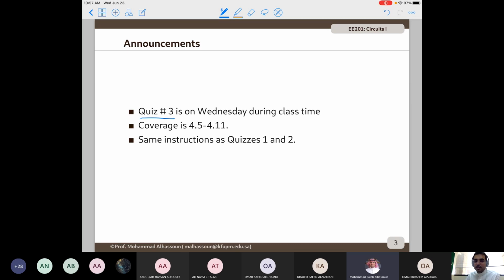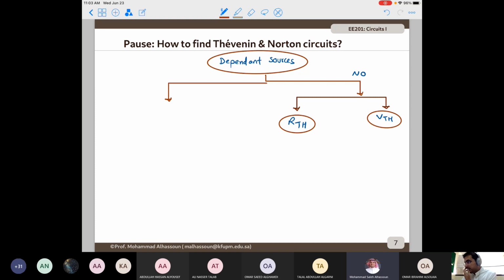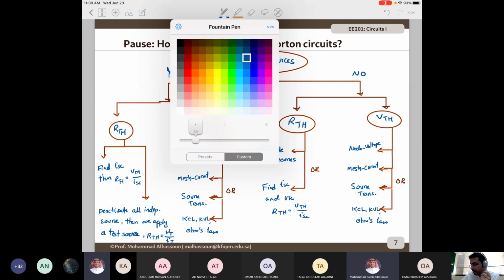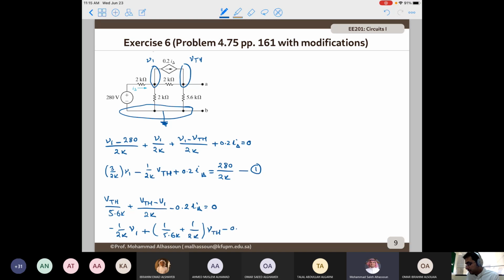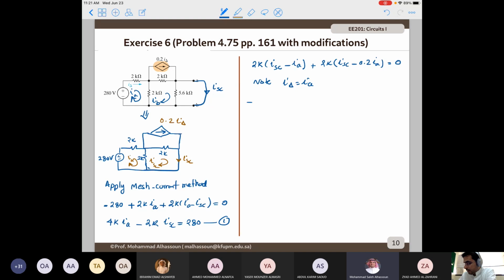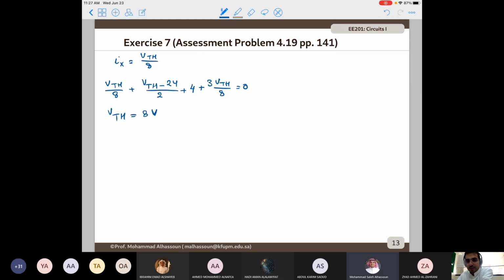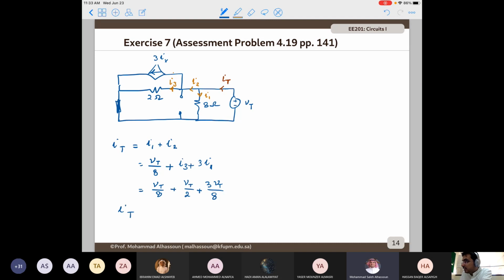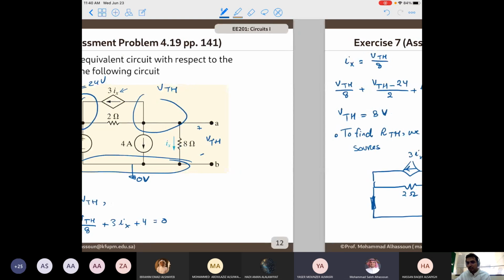Electric Circuits 1 - Lec 13 - (Ch 4.10 - 4.11)